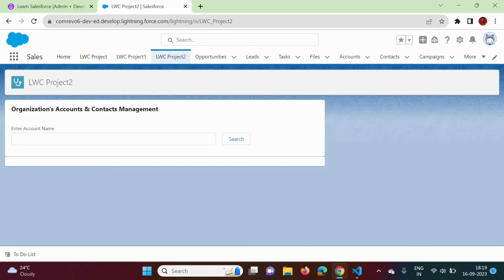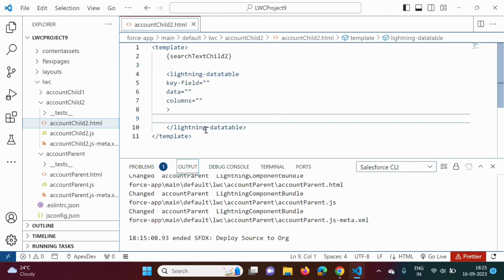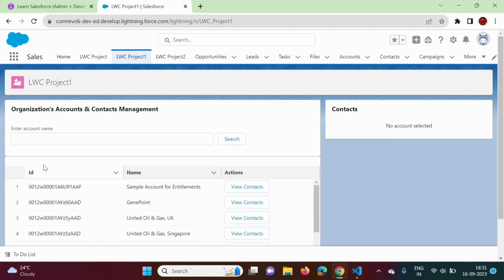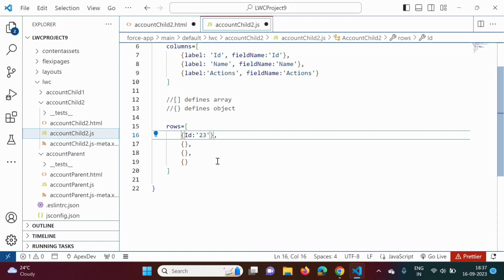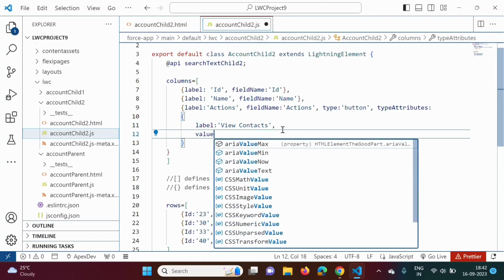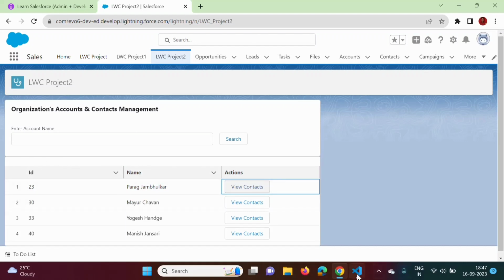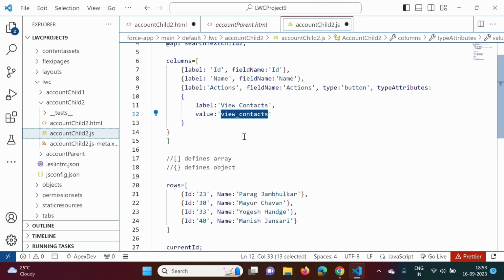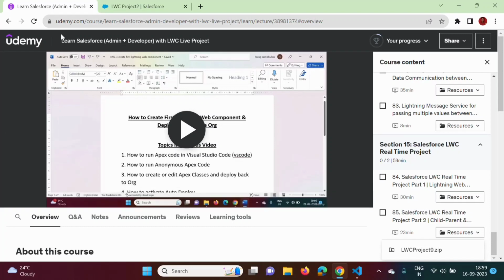Salesforce LWC Real Time Project Part 3 | Lightning Data Table | Lightning Web Components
Salesforce LWC Real Time Project Part 3 | Lightning Data Table | Lightning Web Components | Lightning Web Components Live Project in Salesforce